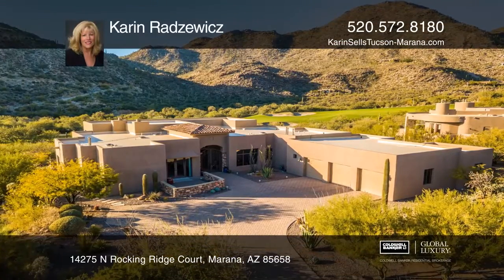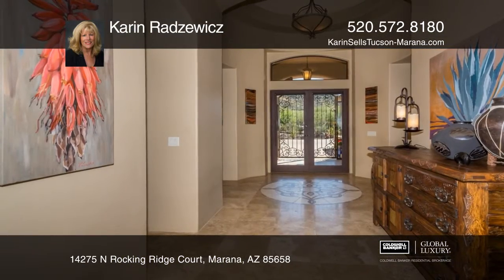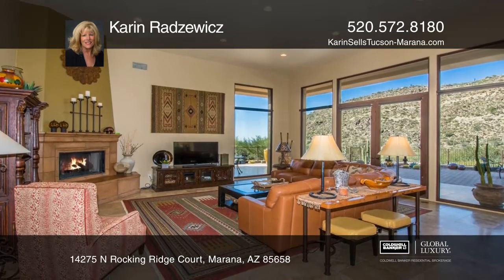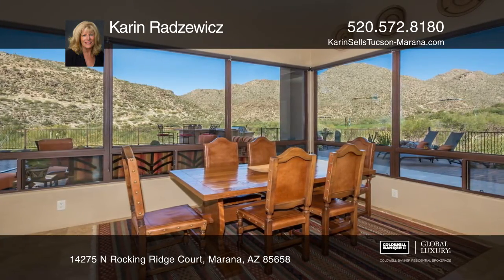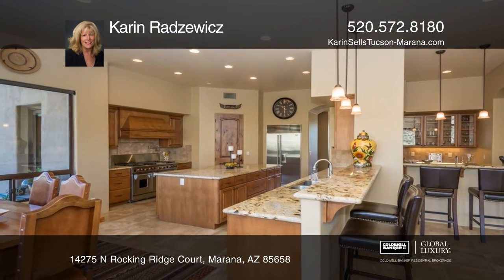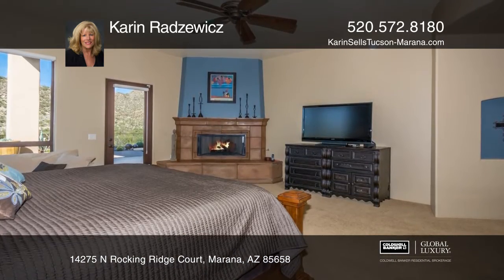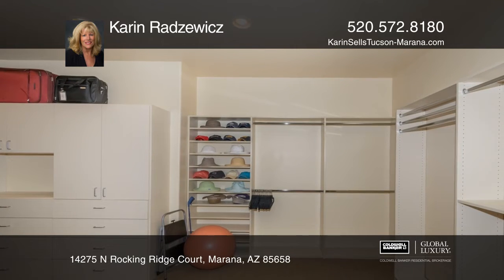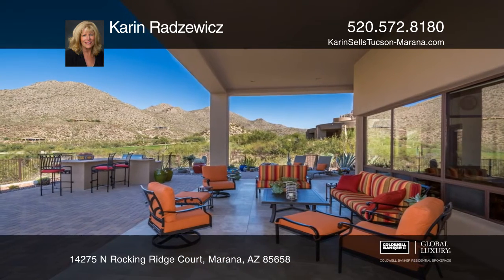14275 N Rocking Ridge Court Marana, AZ | ColdwellBankerHomes.com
14275 N Rocking Ridge Court, Marana, AZ

Impeccable custom home in gated Canyon Pass, 6th green of The Gallery North Course with amazing mountain views! Iron gated entry leads to double glass entry. Medallion tiled foyer with coffered ceiling. All rooms have large windows for light and views! Great room with Cantera accented fireplace. For